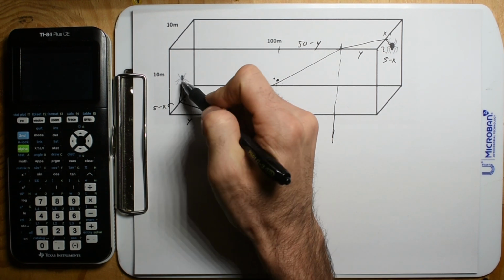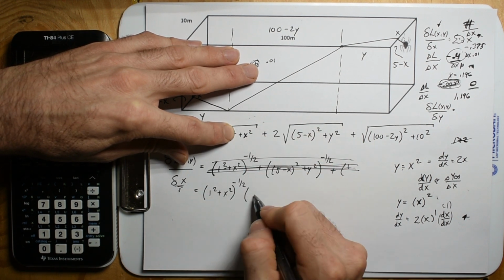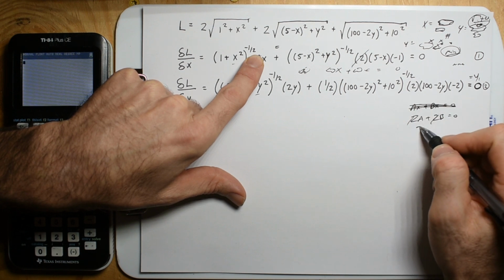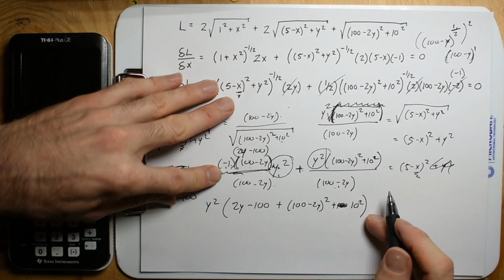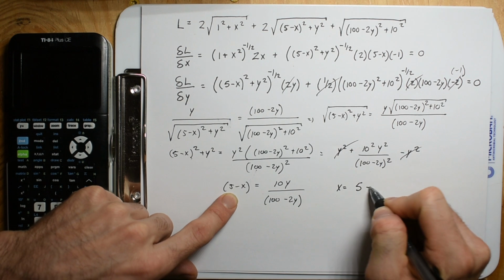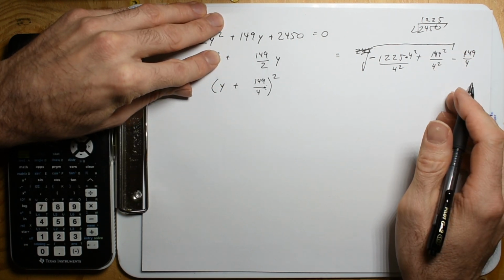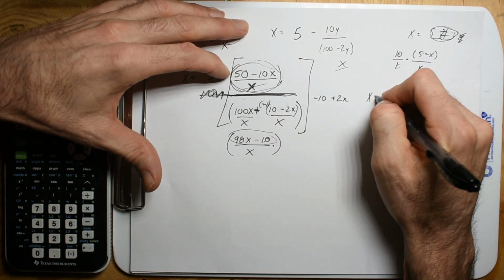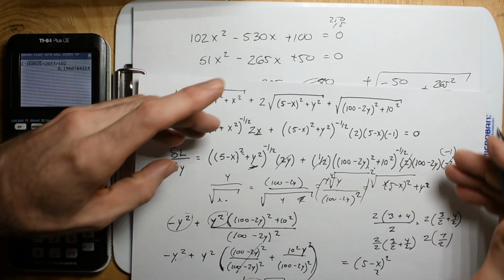SOLVING MY FIRST PARTIAL DIFFERENTIAL EQUATION!